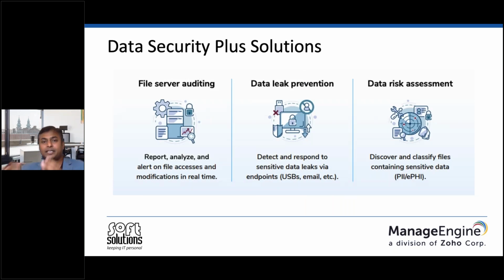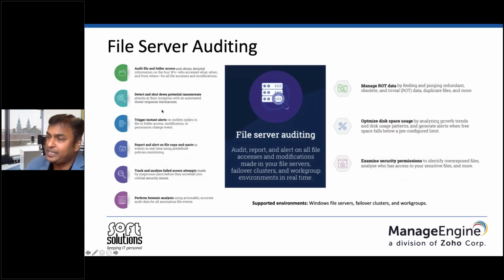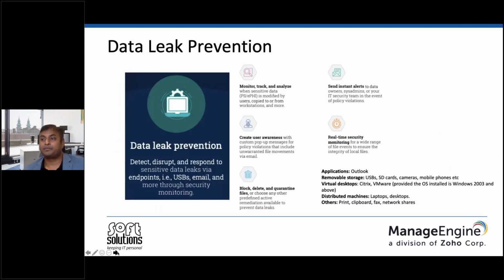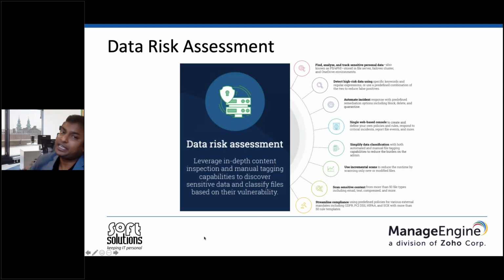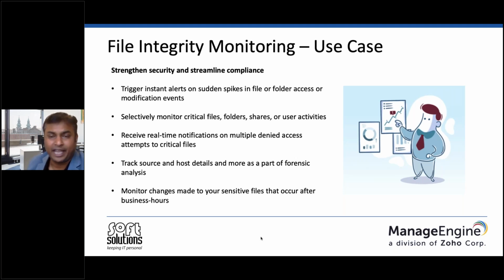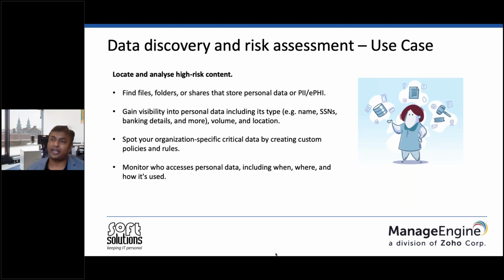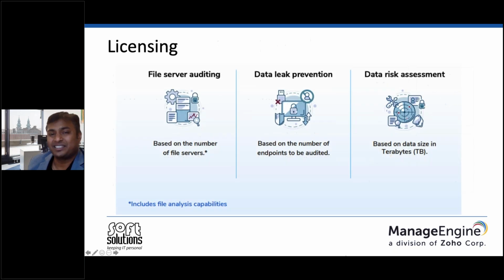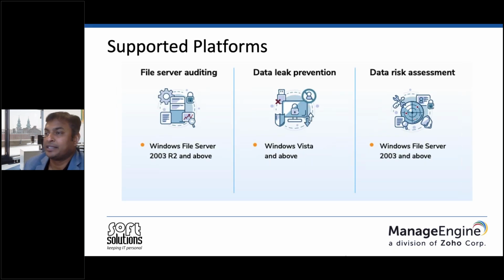How to fight insider threats, and prevent data loss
Your data’s security and visibility is an on-going concern. Join Soft Solutions’ Kris S (Solutions Delivery Manager), as he explains a 2-pronged solution – ManageEngine’s DataSecurity Plus in this video.

This package fights insider threats, prevents data loss and helps meet compliance requirements. In this 30-minute webinar, you’ll learn the benefits of: file server audits, data leak prevention, and data risk assessments.